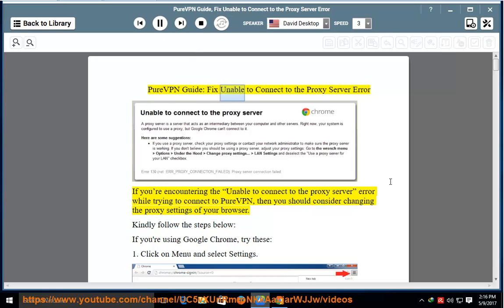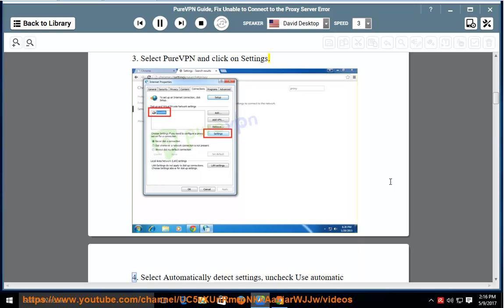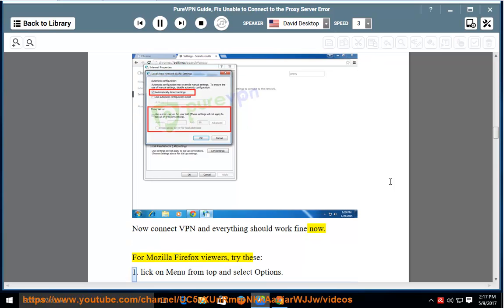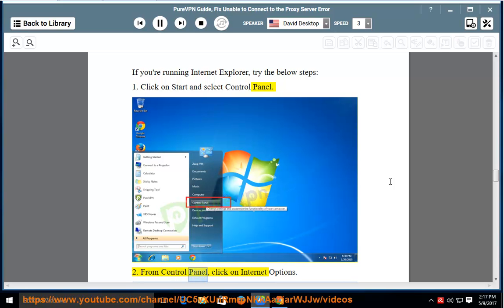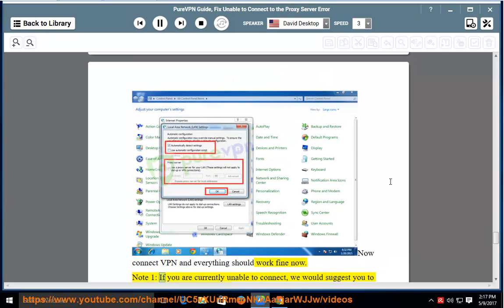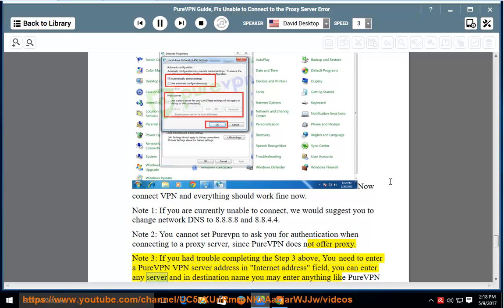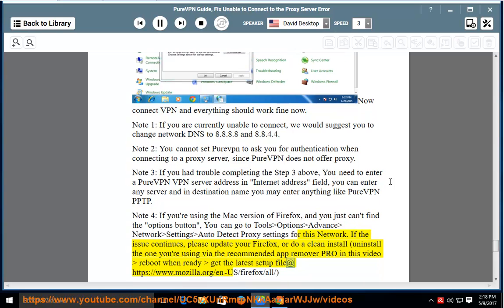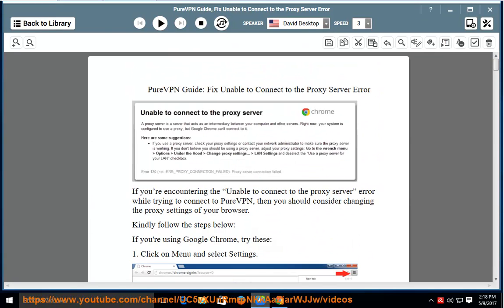PureVPN Guide: Fix Unable Connect Proxy Server error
Here''s how to Fix Unable Connect Proxy Server error while connecting to PureVPN. Hit to fully set up PureVPN on your Windows & other devices today! Learn more?

PureVPN OpenVPN on Windows via Viscosity
Set up Static Routes on DD-WRT router
Set up Static Routes on BILLION router